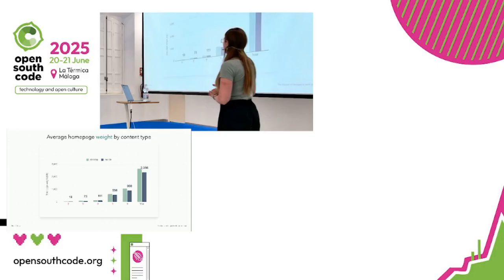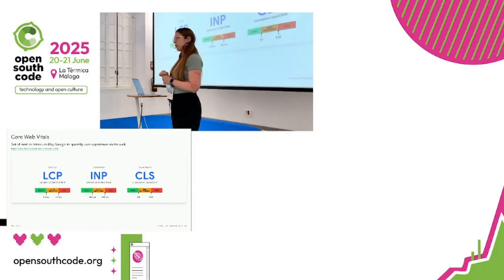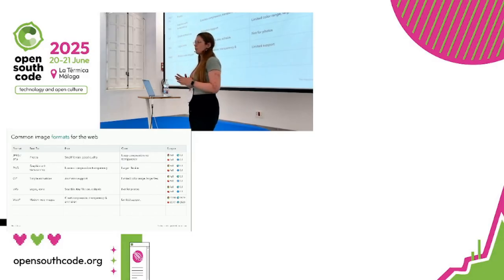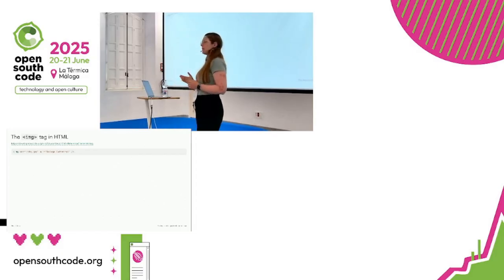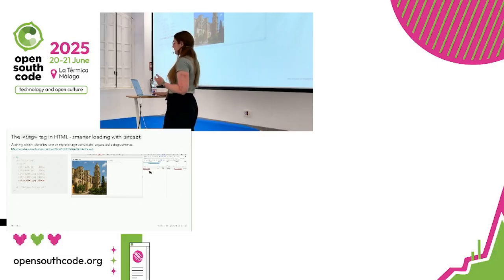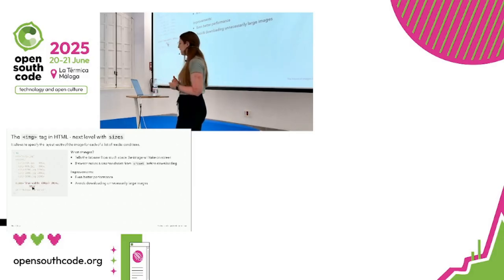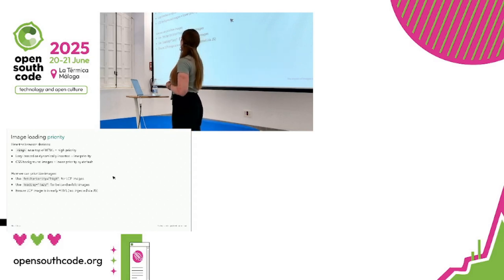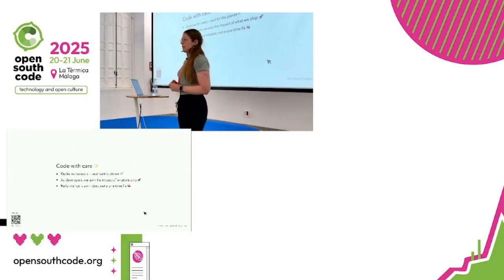Elena Ortega. Beyond Words.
'Beyond Words' by Elena Ortega speaker at OpenSouthCode25!